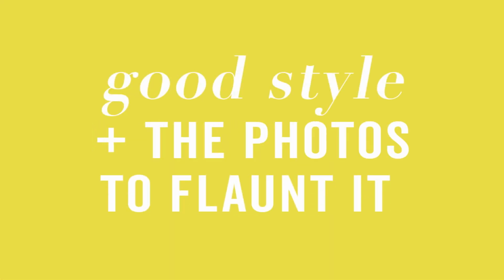5 Things You Need To Become A Highly Successful Airbnb Host | by SADYE EVYN REISH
Whether you're just starting your Airbnb or looking to uplevel an existing short term rental (STR), this video covers the top 5 things you need to become a highly successful Airbnb host.

ABOUT
Sadye Evyn Reish is an interior stylist and hospitality expert who specializes in Airbnbs, and with nearly 20 years of event and marketing experience to boot, she knows a thing or two about creating spaces (and experiences) that not only catch your eye, but make you want to stay a while...and tell your friends to visit, too!

Sadye works with Airbnb hosts on design, styling, staging, photography and hospitality for their properties, to 1) ensure they get noticed on the platform; 2) teach them how to WOW guests from the first point of contact until they leave the Airbnb; and 3) help them foster repeat customers, rave reviews and ultimately boost their bottom line with their short-term rental business.